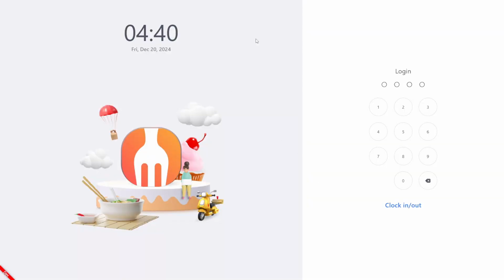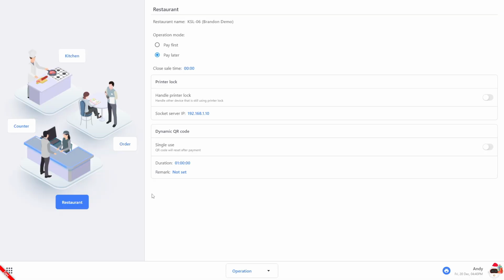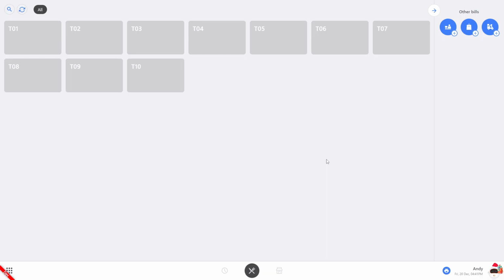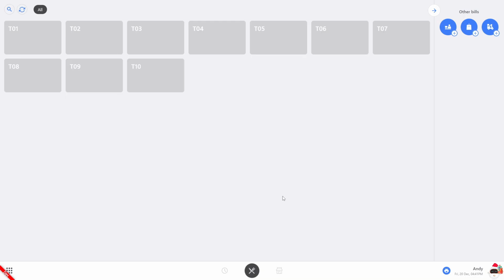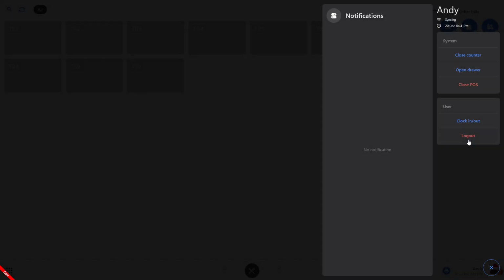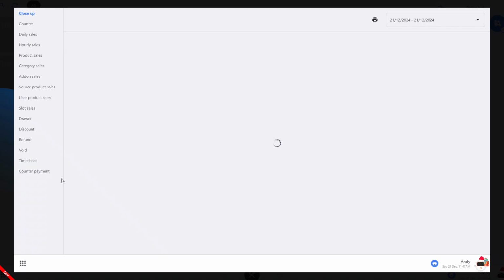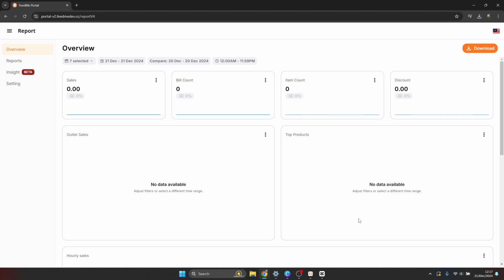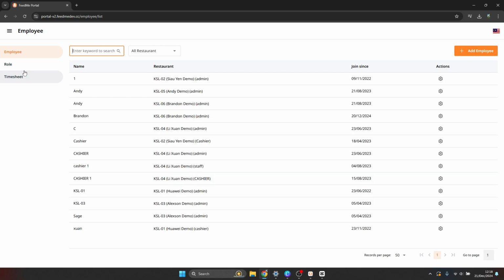Clock In and Clock Out Employee and timesheet report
In this step-by-step tutorial, we’ll guide you through the process of managing employee clock-ins and clock-outs and checking detailed reports in FeedMe. Whether you're a manager, business owner, or HR professional, this video will help you streamline your time tracking and ensure your payroll is always accurate.